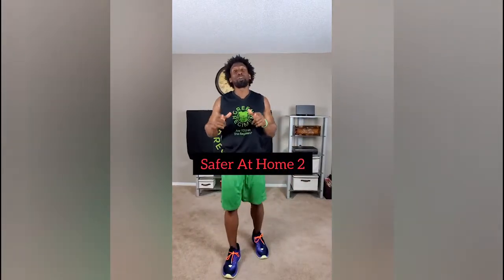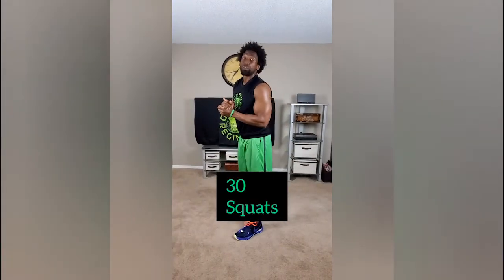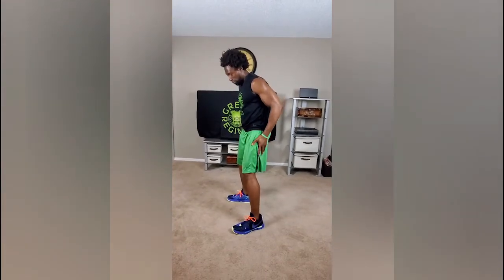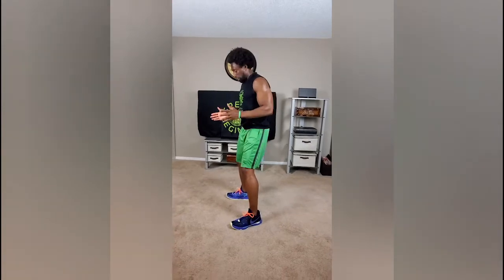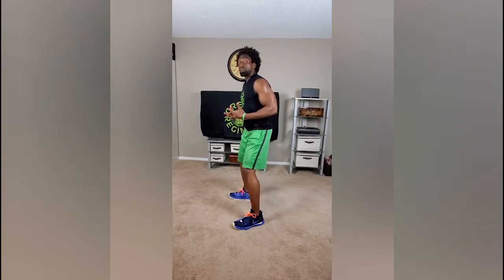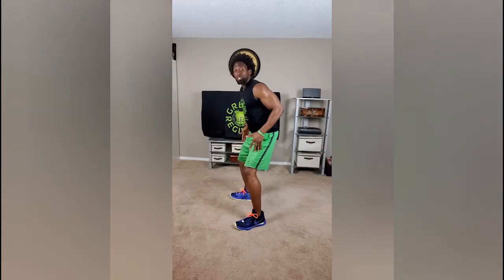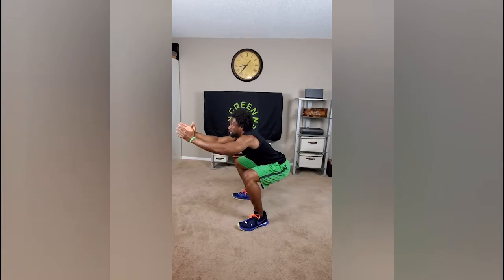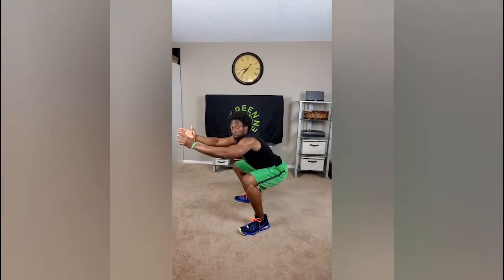5 MIN FULL BODY WORKOUT THAT YOU CAN DO AT HOME (NO EQUIPMENT)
Easy and effective Full body workout that you can do at home.
You don’t need any equipment or weights! These workouts target the muscles of your whole body and help you BURN FAT and LOSE WEIGHT in 5 minutes!!